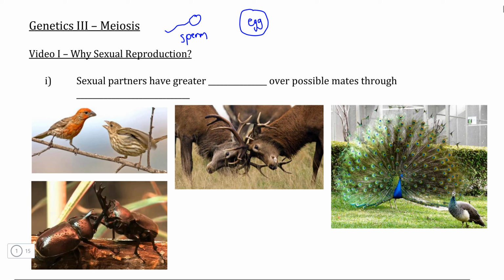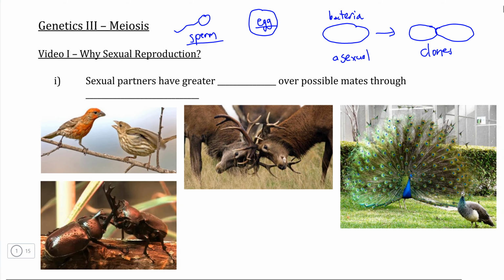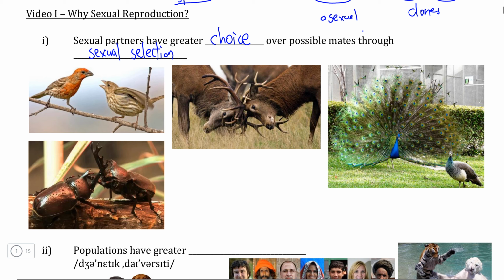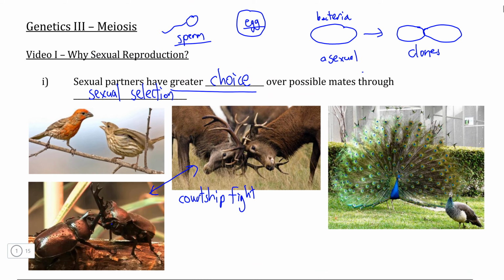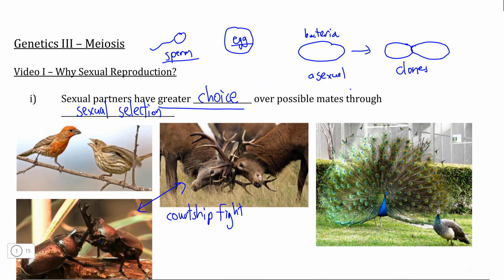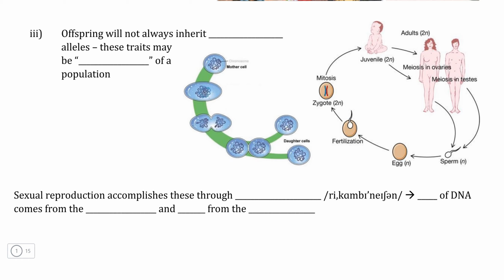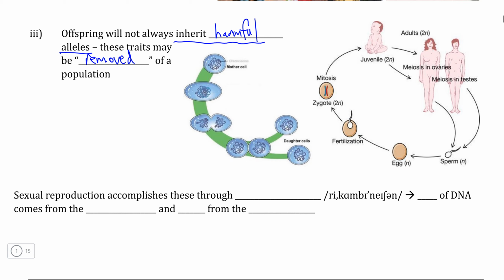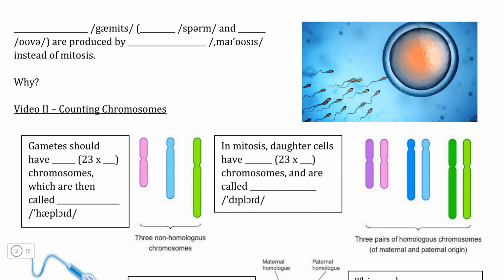Genetics III, Video I - Why Sexual Reproduction?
Instructional video covering why sexual reproduction increases genetic diversity of a population more than asexual reproduction.